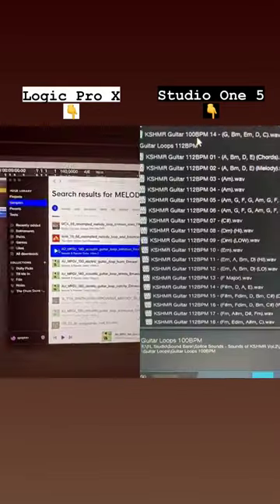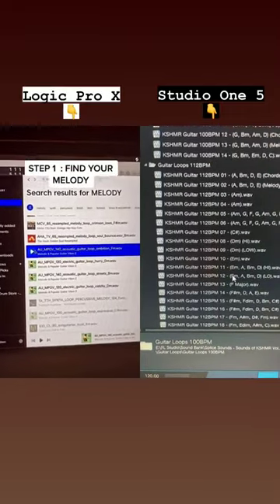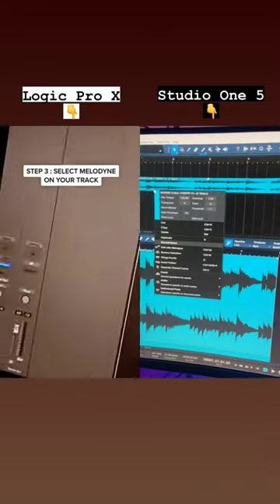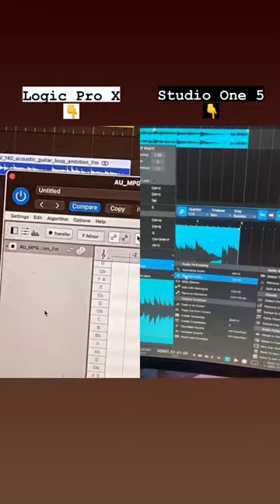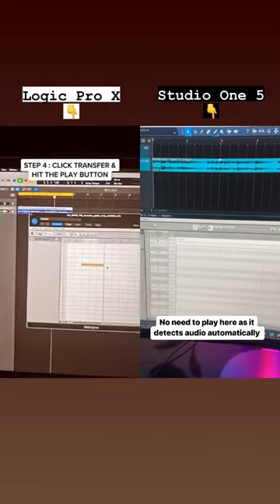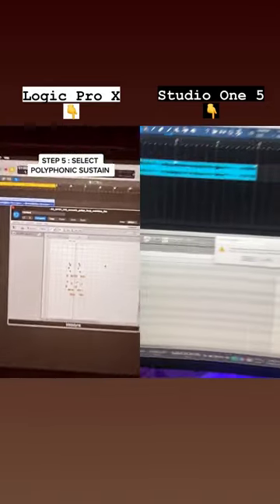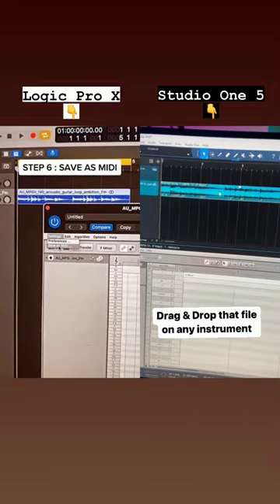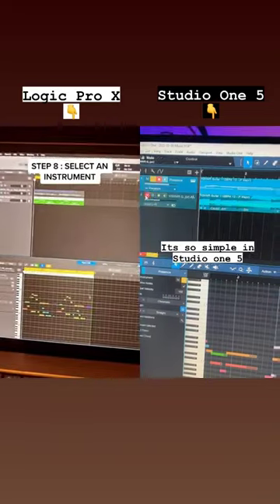How big music producers steal melodies 😱